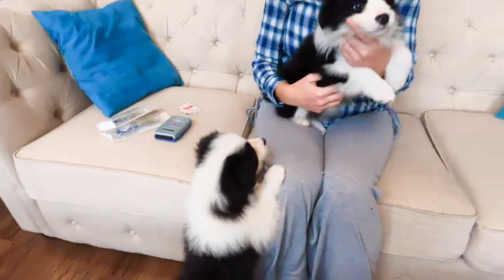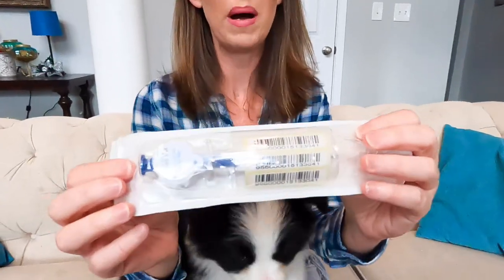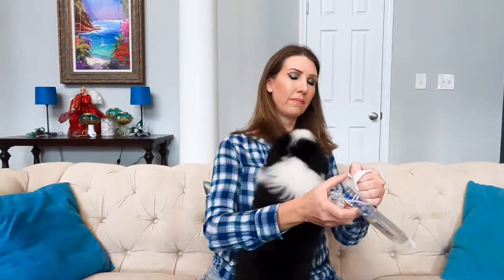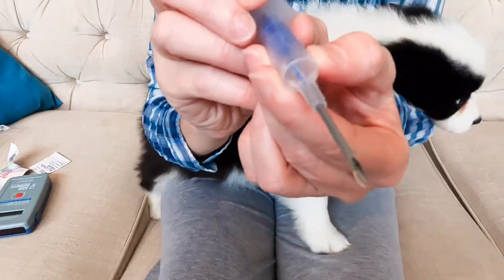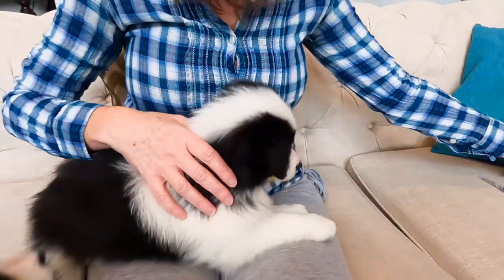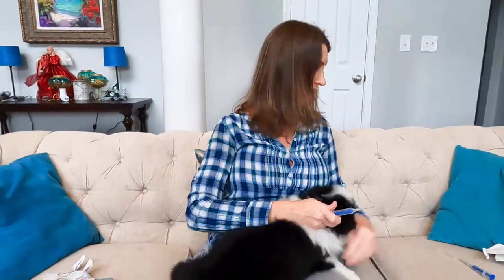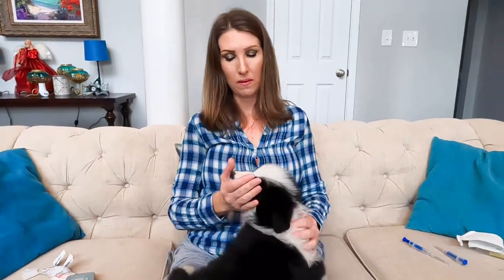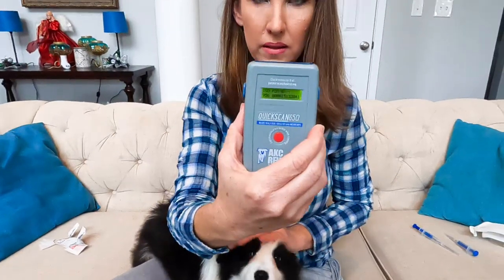How to Microchip Puppies